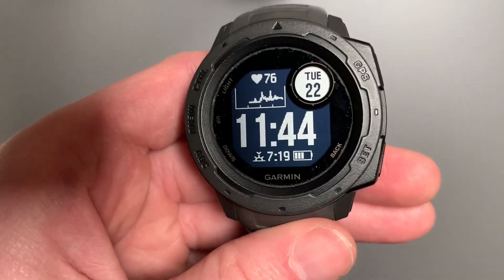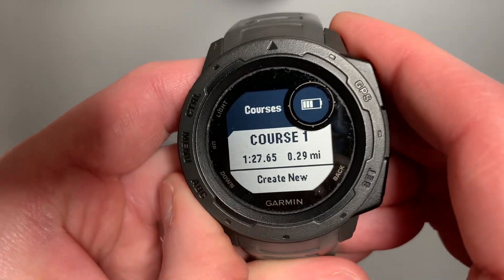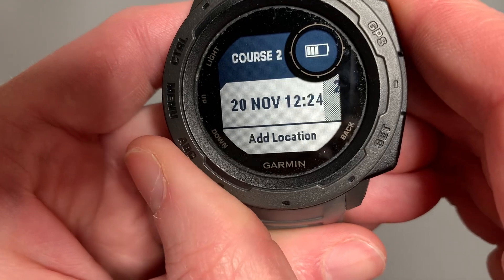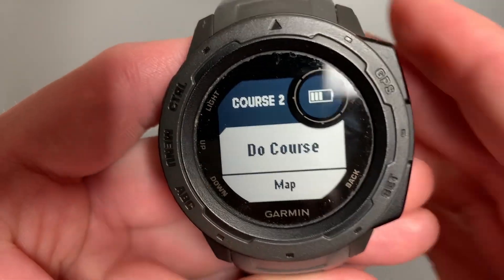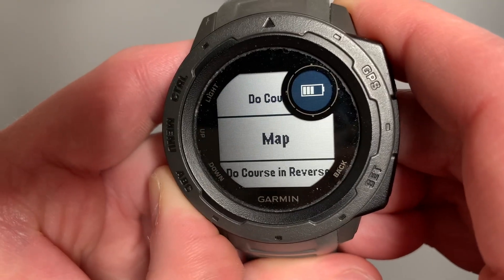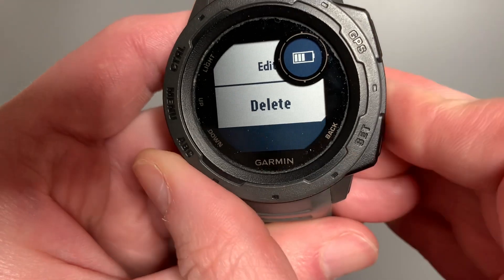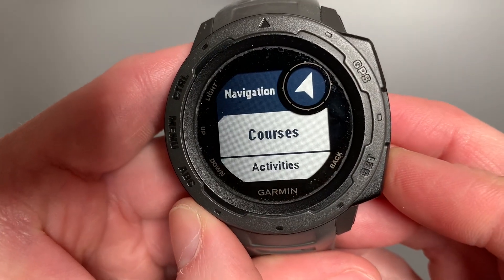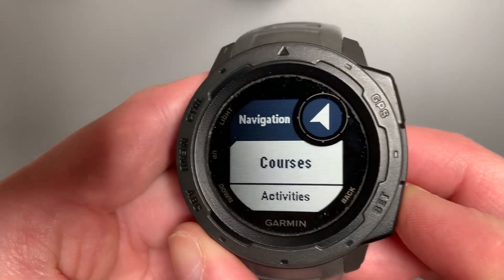Garmin Instinct and Instinct 2 review, creating CUSTOM COURSES from your saved locations!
I would be honored with your subscription.  This is a great feature to help utilize your custom saved locations by tying them together into a course.  The possibilities are endless for the application of this functionality.  Creating your own tactical courses, walks, hikes, ect.

It is so important to customize your Instinct 2 or OG instinct in order to get the MOST out of it that you can.  Please check out my other video on how to create your own saved location from any screen to begin collecting your own backlog of saved custom locations from which to build a course of your own.  Have fun out there and semper paratus!